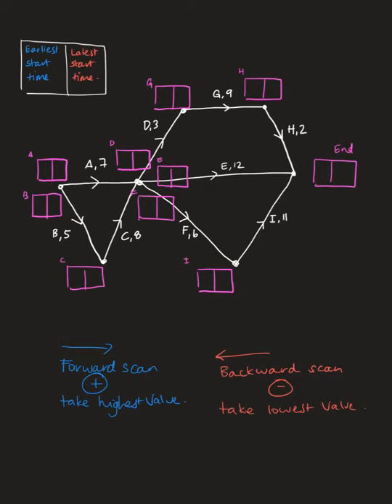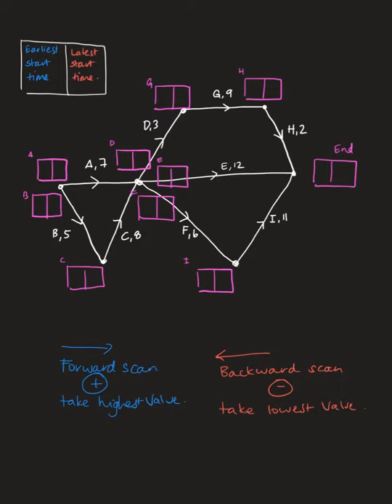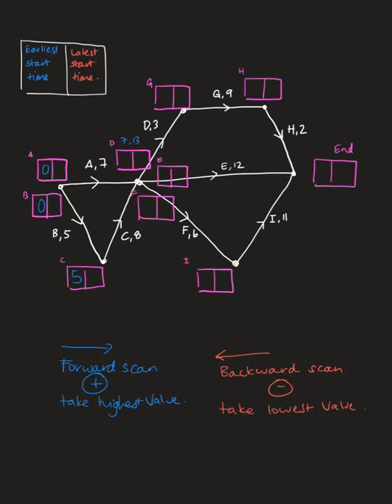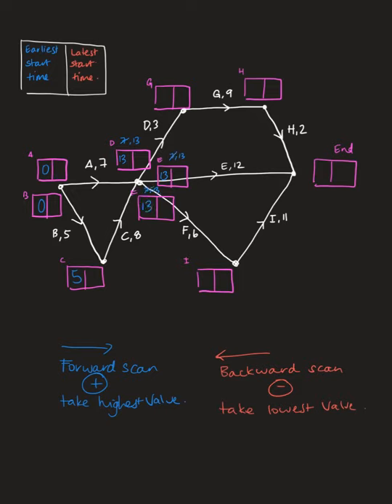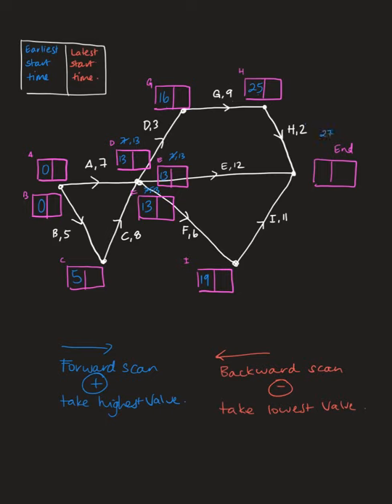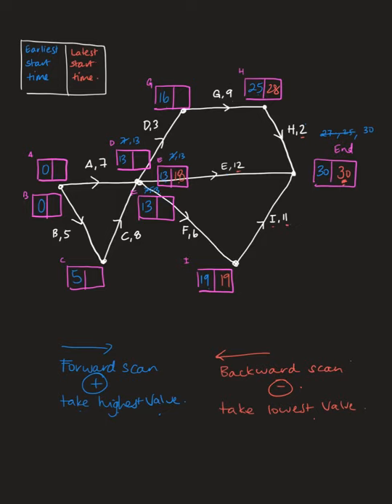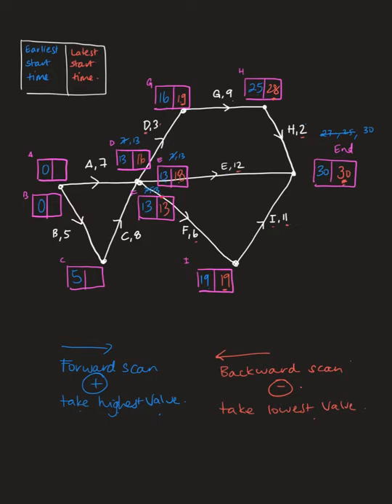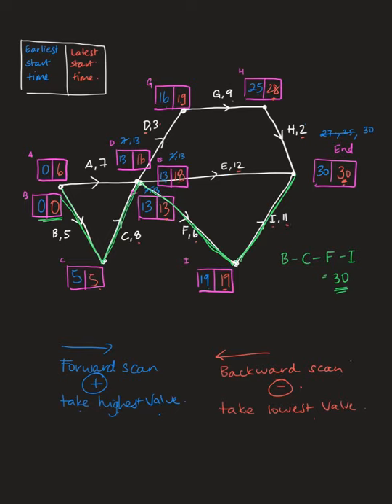Forward and backward scan example 2 critical path further math year 12